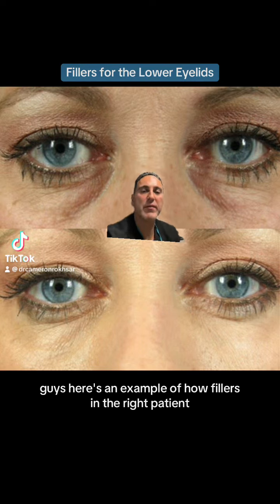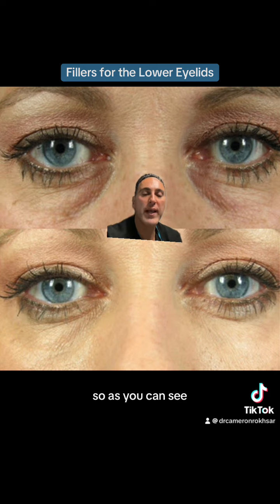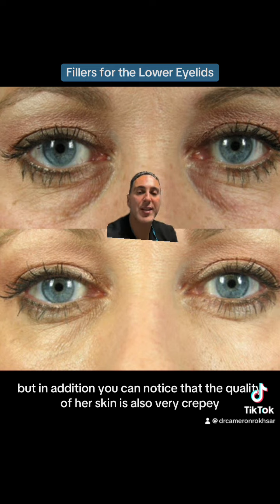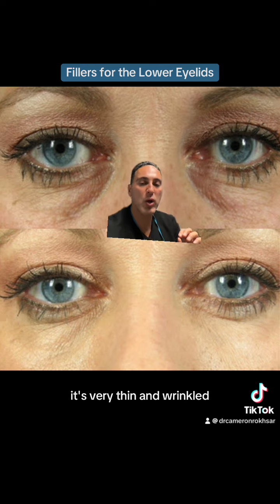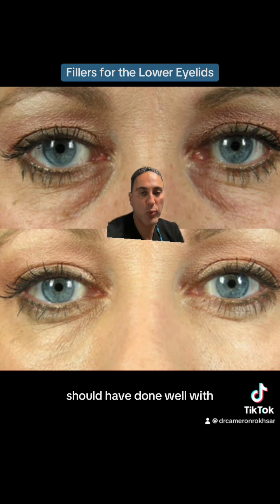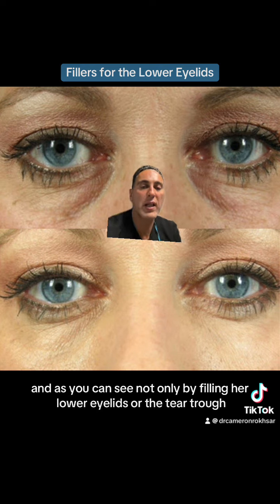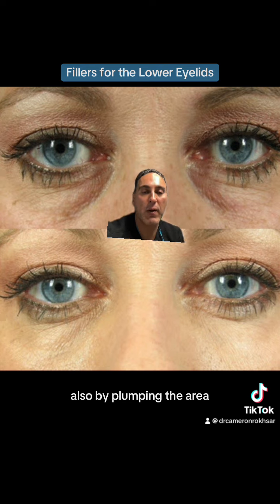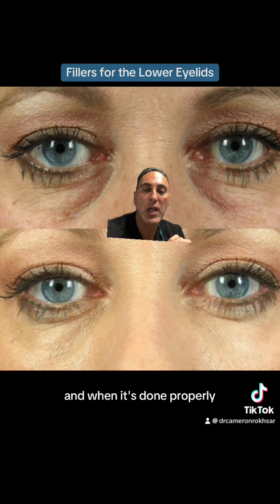Fillers for the Lower Eyelids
When fillers are done properly in the lower eyelids, not only can it improve the hollow appearance and darkness under the eyes, but it can also help improve wrinkles and texture of the lower eyelid skin. This patient had one syringe of filler divided between the two tear troughs.

Pain Level: 1
Recovery time: None
Number of Sessions Required: 1
Duration of Results: 1-2 years
Procedure Name: Fillers of the Tear Trough